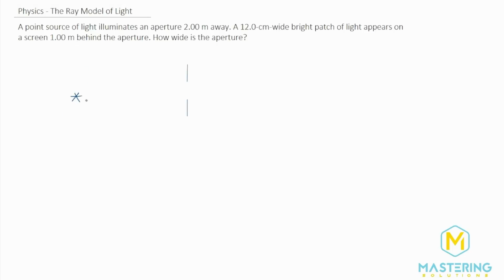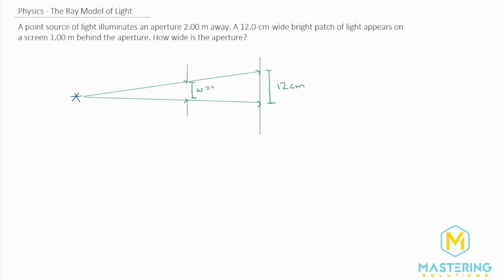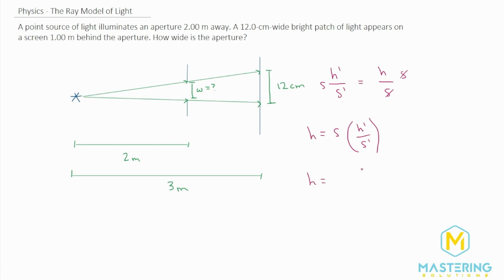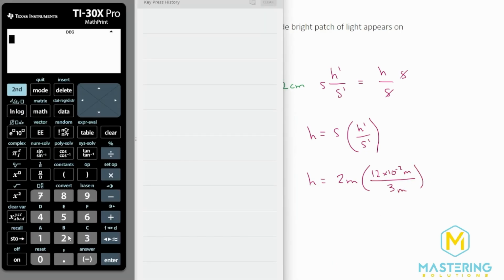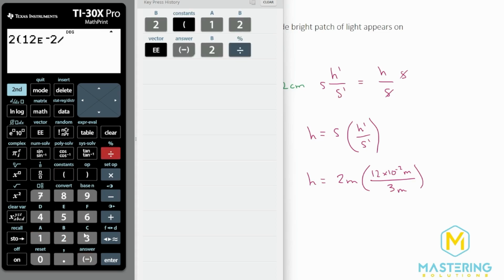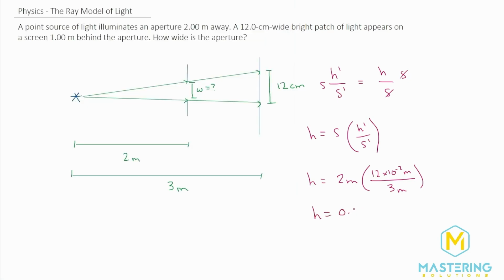18.3 Mastering Physics Solution-"A point source of light illuminates an aperture 2.00 m away. A 12.0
Mastering Physics Video Solution for problem #18.3 "A point source of light illuminates an aperture 2.00 m away. A 12.0-cm-wide bright patch of light appears on a screen 1.00 m behind the aperture. How wide is the aperture?"